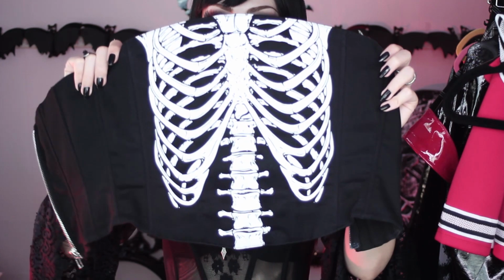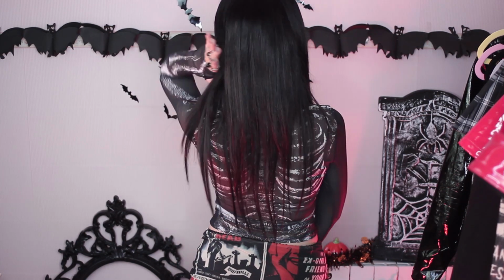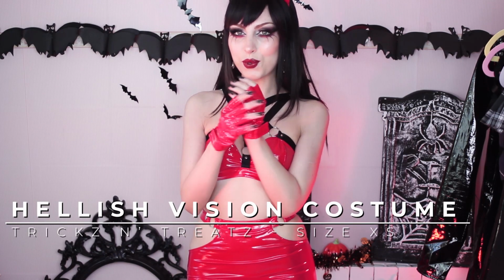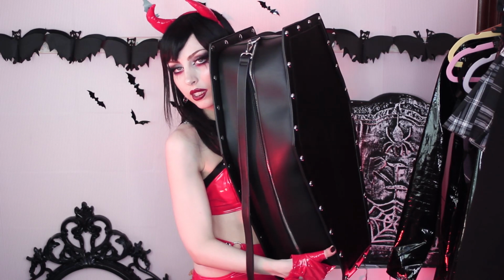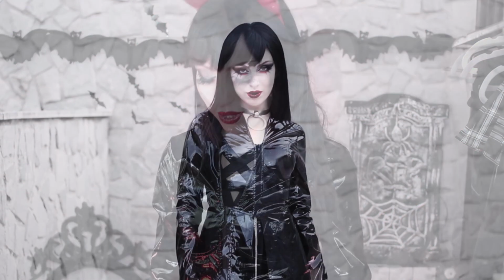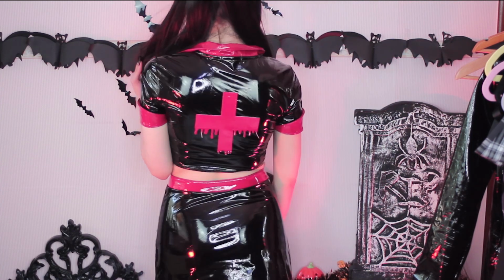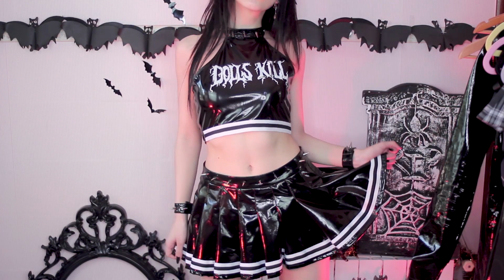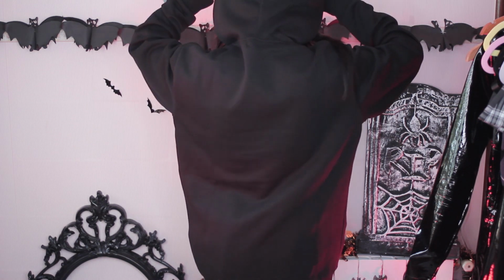🎃 HALLOWEEN DOLLS KILL HAUL 🎃 Trying on Costumes + Goth Outfits | Vesmedinia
Hi babes! [Open for links + sizes]

Welcome to my first Halloween 2021 video 🎃
I hope you like costumes and spooky stuff because in this video I'll try on a lot of costumes and outfits from Dollskill mostly from their new Trickz n' Treatz line.

♡Links and sizes♡

DOLLS KILL CHEERLEADER COSTUME - SIZE S
Trickz n' Treatz - Not available

DOLLS KILL HOODIE - SIZE S
Current Mood - Not available

Halloween 2021
Halloween Outfits